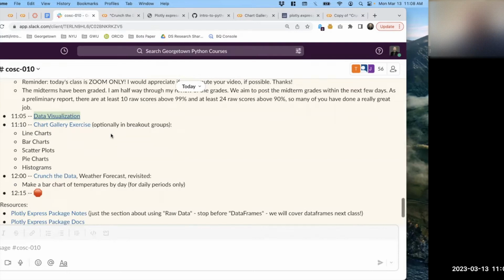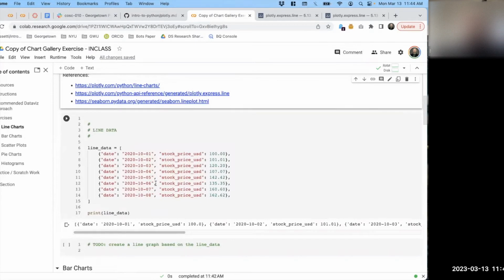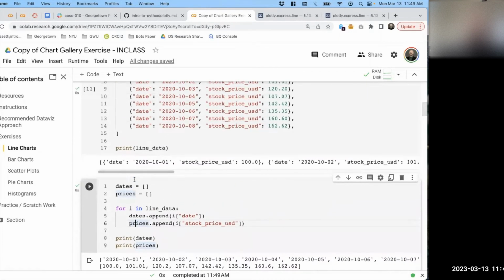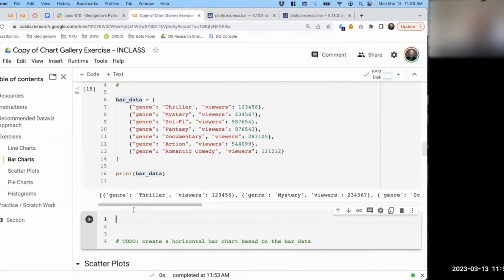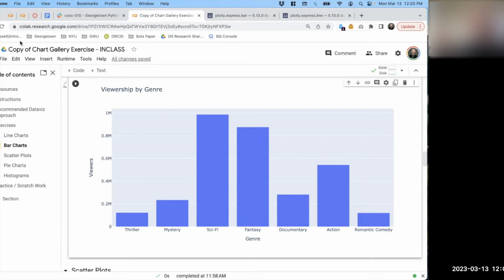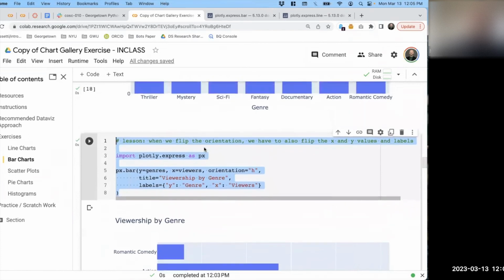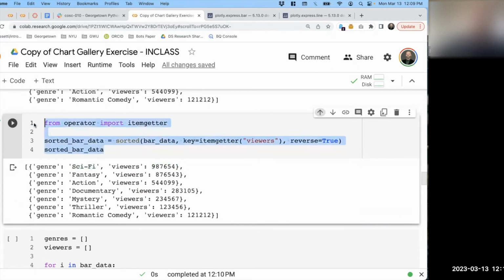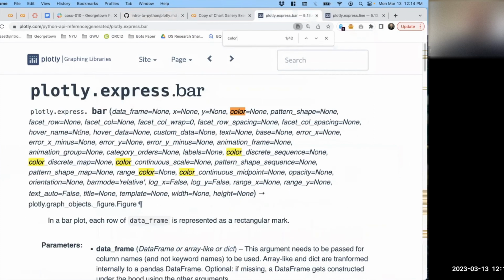15.2 - "Chart Gallery" Exercise | Intro to Python Programming